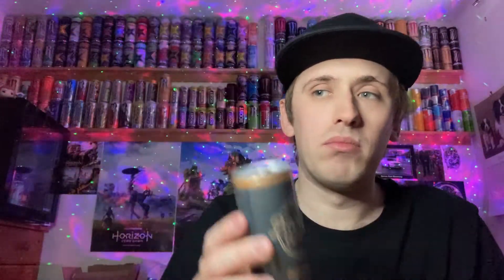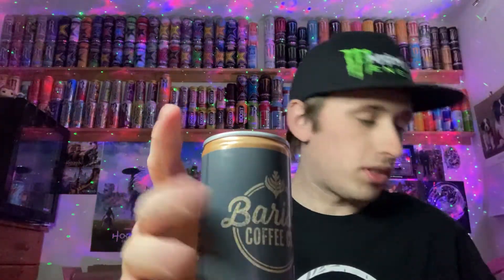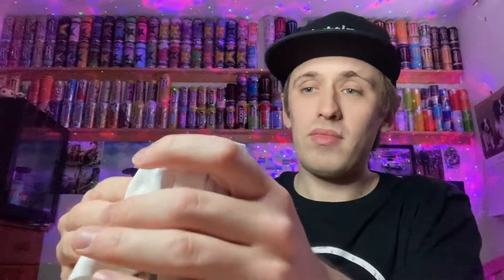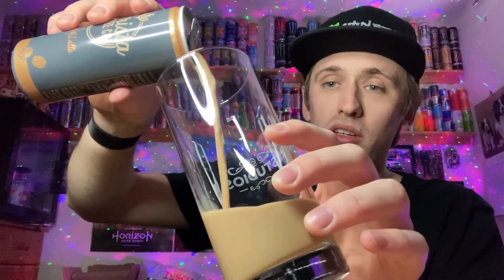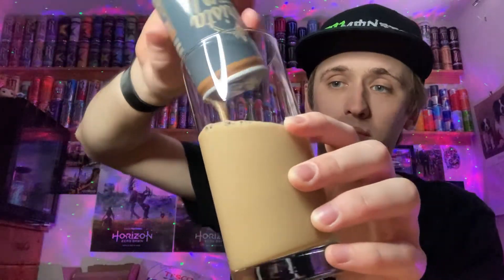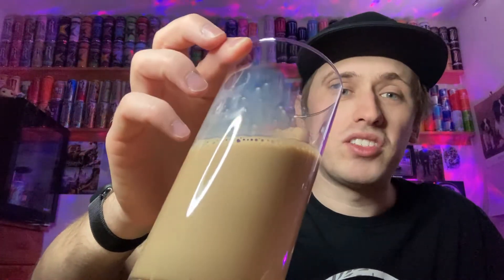Drink Review - Barista Coffee Co: Caramel Latte